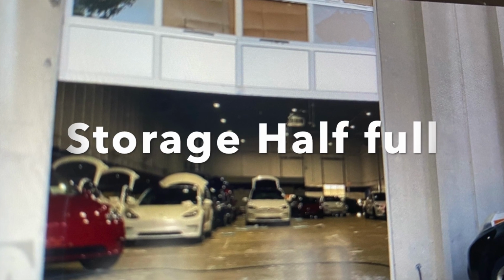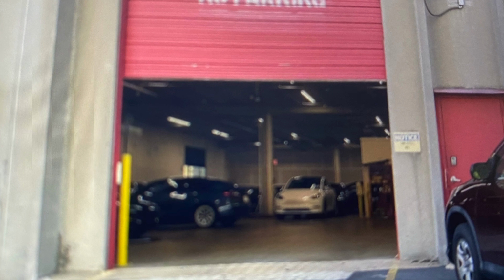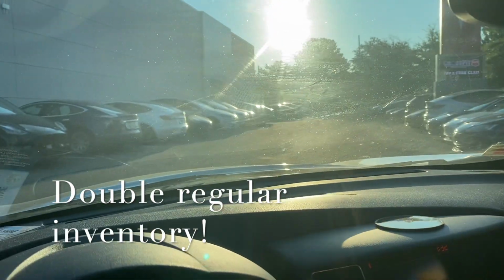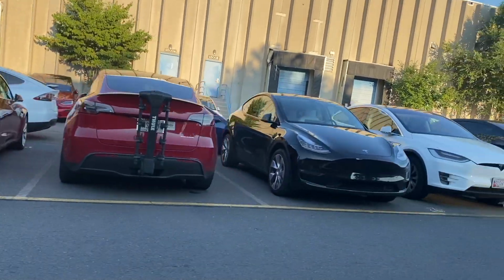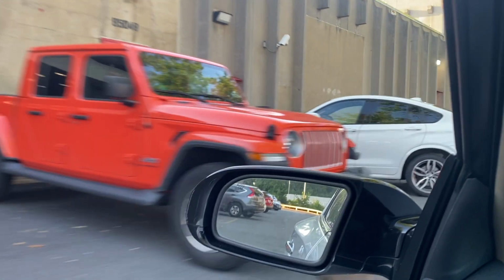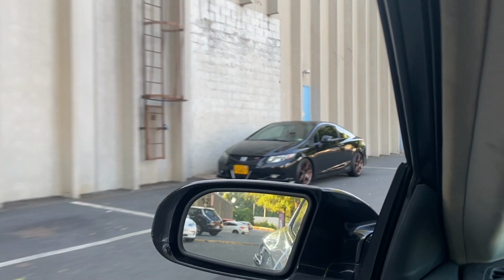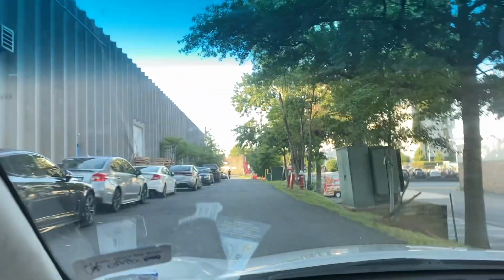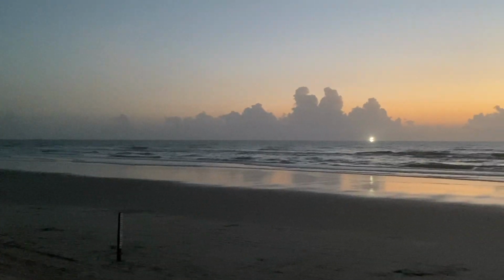Tesla Inventory Check August 2022 (a786)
This is a channel check of Tyson's corner service center.  We look at current inventory levels and what this means to coming earnings for the quarter.

all content is authorized for youtube only.  all other rebroadcast without permission is prohibited.

teslafaninsight on facebook

health tips
1. Do not go to bed within 4 hours of eating min 2 hours avoid acid issues (Md Louisville)
2. 25 leg lifts with a 5 pound weight to strengthen quads muscles (Md U. Mich)
3. No more than once a week fried foods. (Md kidney)
4. 5 2 or other fasting diet helpful many ways
5. 30 or greater spf avoid skin cancer (Md nih)
6. Maintain sleep patterns over two week same time wake and sleep.

Books
Taleb  "The Black Swan"